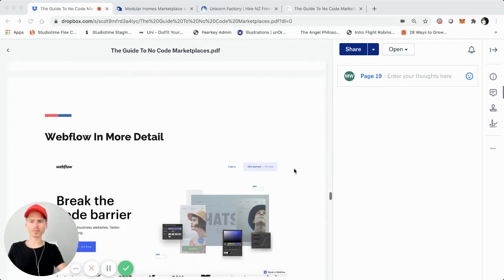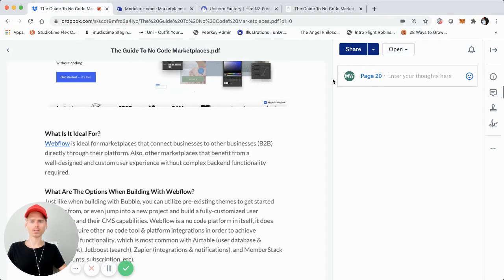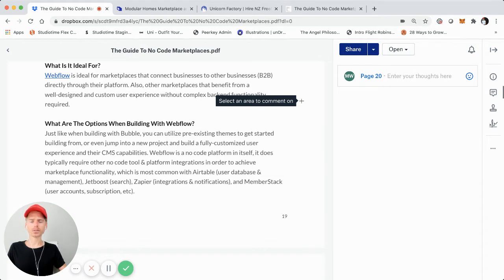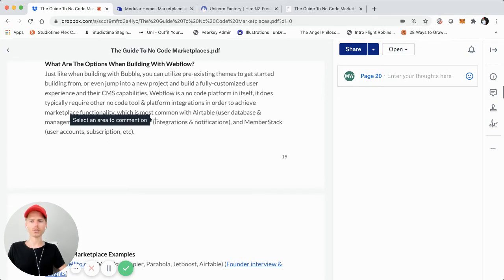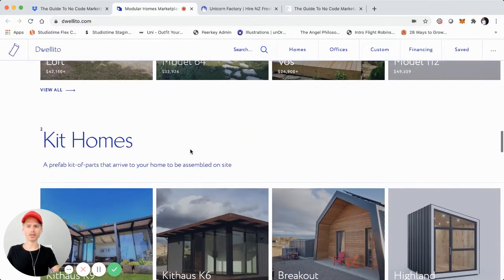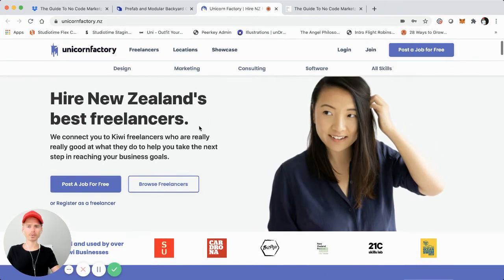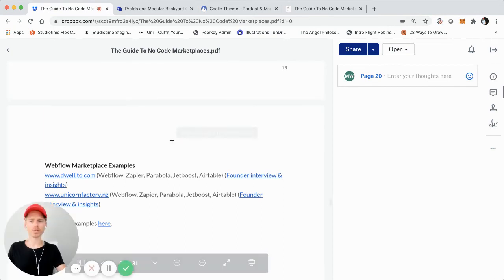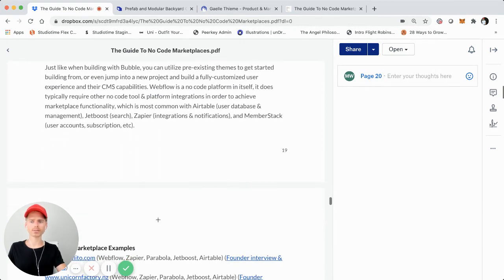Webflow Review For Marketplaces & Examples (Part 5: The Guide To No Code Marketplaces)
This is part 5 of the video series where I walk you through The Guide To No Code Marketplaces that I recently published. In this video, I do a deep dive into Webflow and everything about building online marketplaces with it. I review Webflow, the specific marketplace types that are ideal to build using it, and then even do a brief walkthrough of live & operational marketplaces that are built using Webflow.

These videos are a complement to the guide and will be broken down into a multi-part series with a deep dive into each section of the guide.